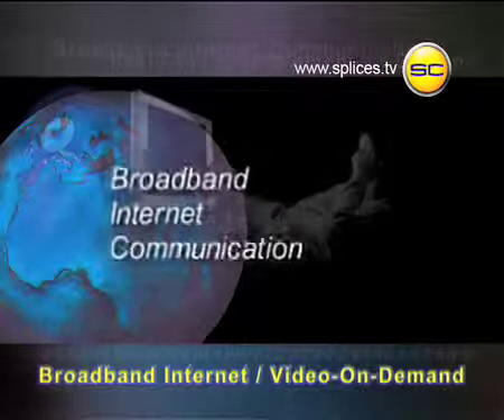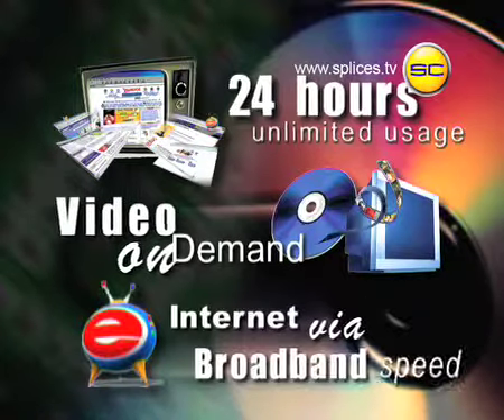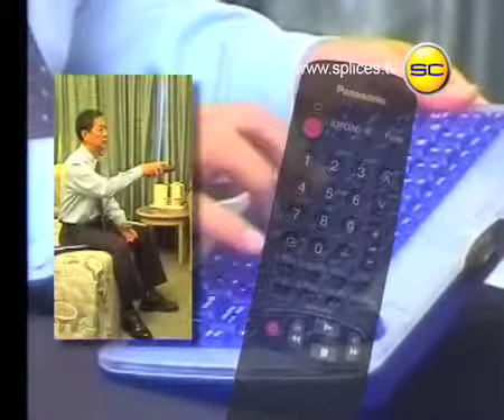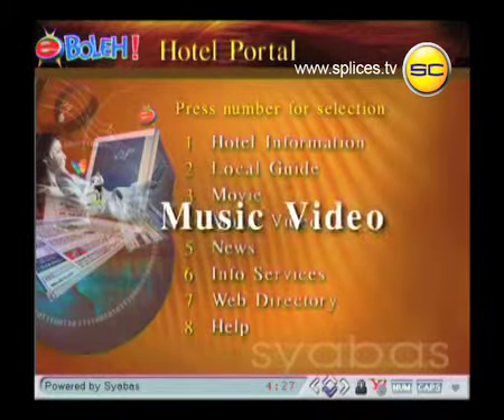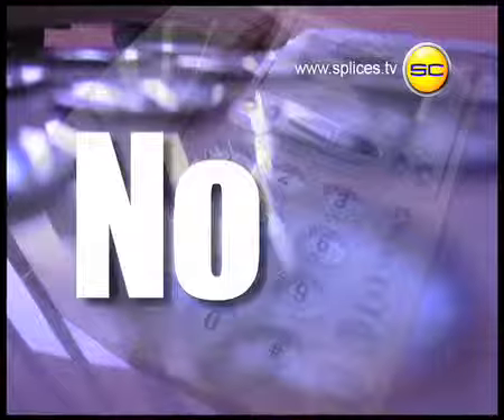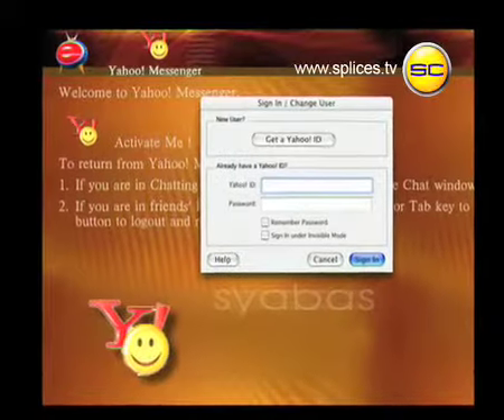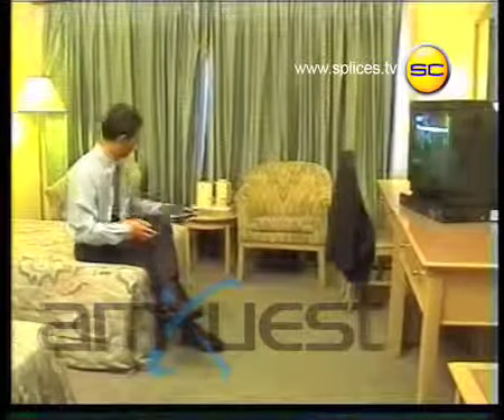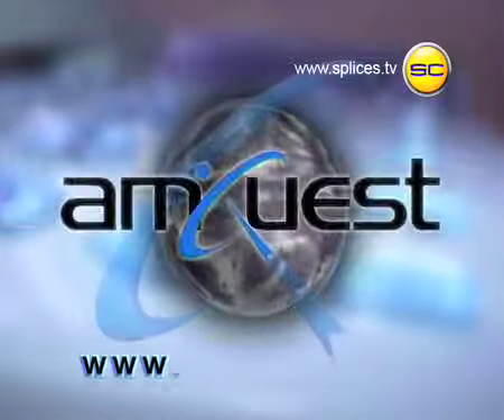AmQuest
AmQuest, a semiconductor company sets its sight in the broadband set top box industry